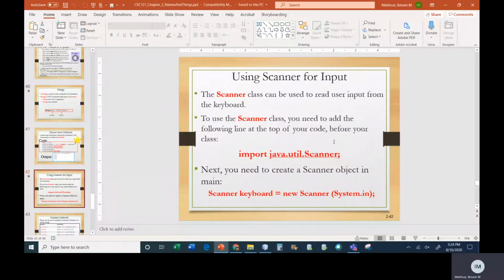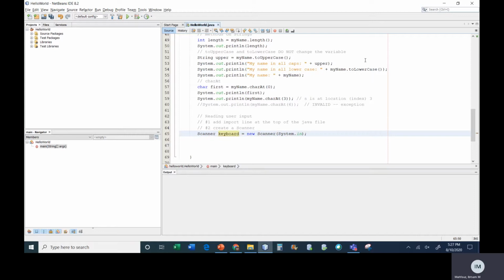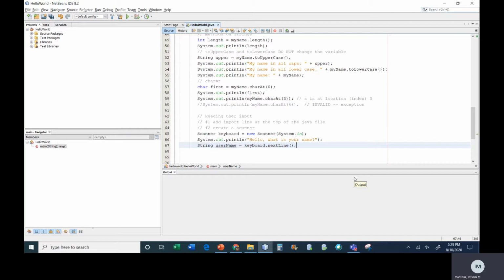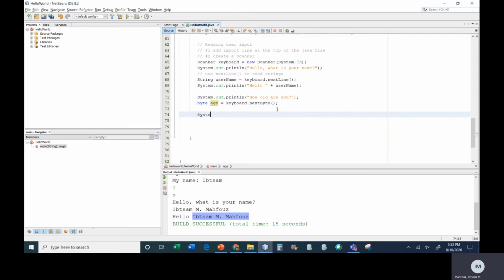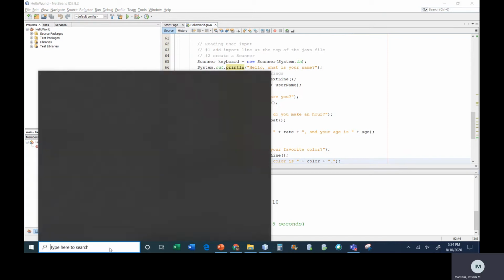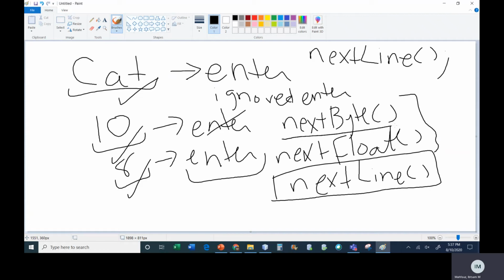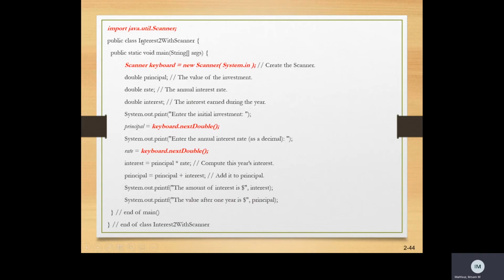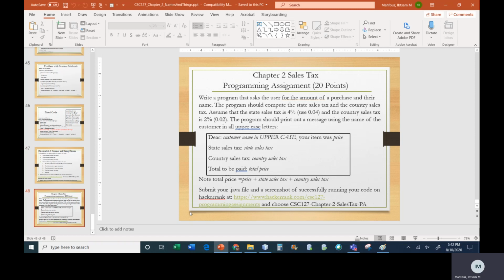Java I Chapter 2 Class 3 Part 2 Scanner Class